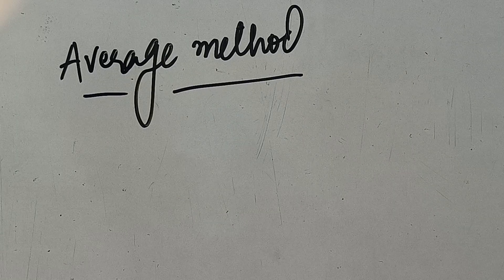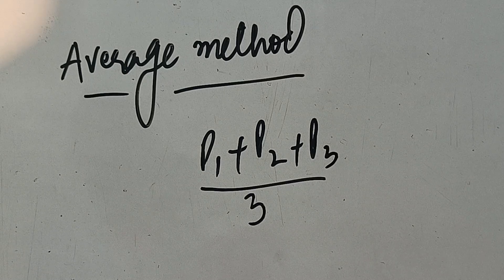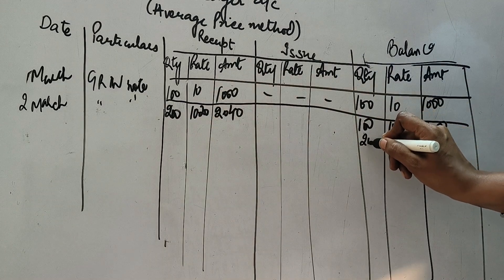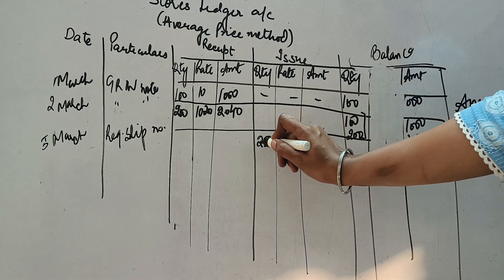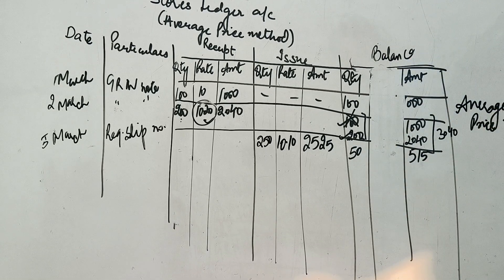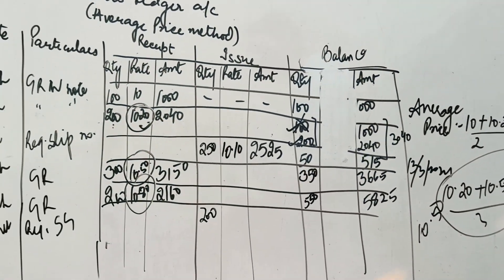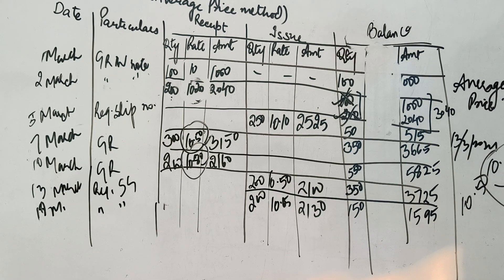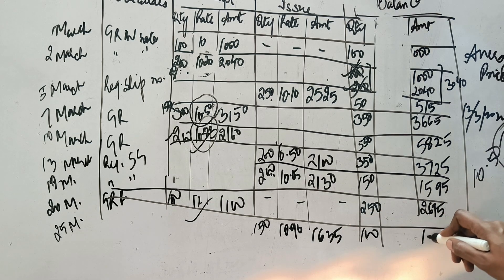Simple Average Method: Material Purchase and Issue